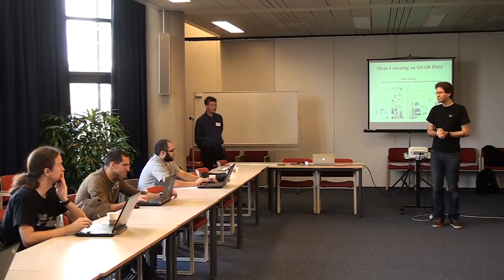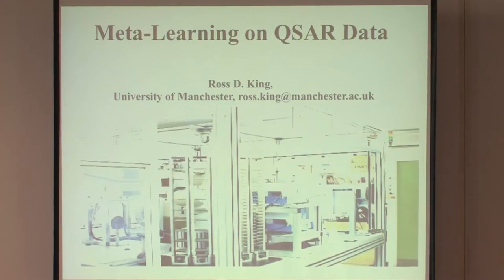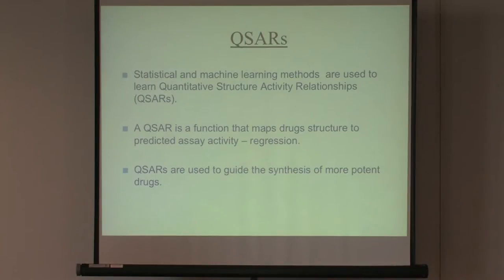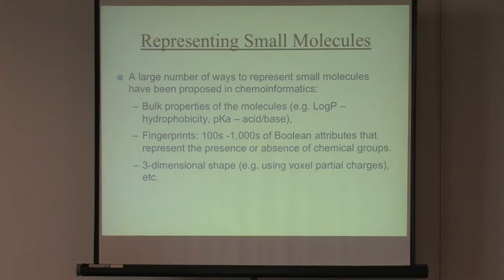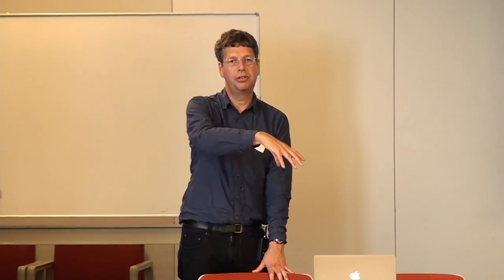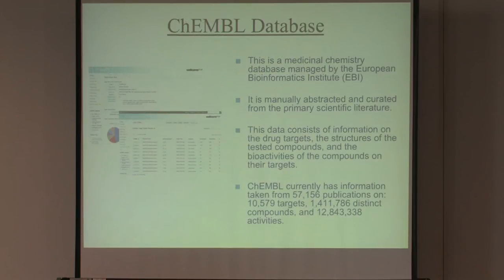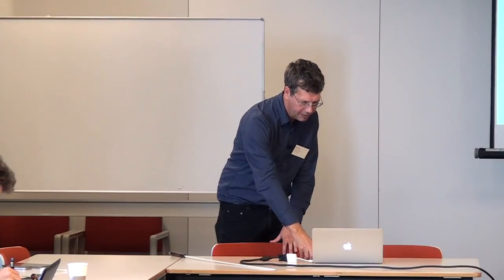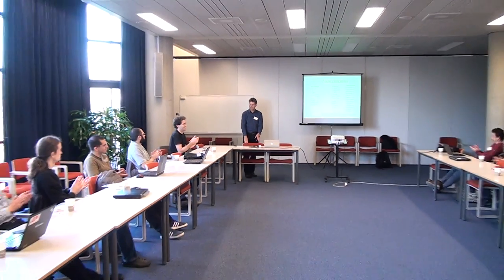Meta-Learning on QSAR data, by Ross King, University of Manchester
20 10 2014 OpenML Workshop, Tu/e Eindhoven
Meta-Learning on QSAR data, Ross King, University of Manchester

QSAR (Quantitative Structure-Activity Relationship) models are regression or classification models which relate a set of "predictor" variables (X) to a response variable (Y). They can be used to predict bioactivity (e.g. kinase inhibition) from a chemical structure and thereby guide drug discoverers to design more potent inhibitors. The predictors consist of physico-chemical properties or molecular descriptors of compounds while the response variables would typically be some kind of biological activity.

The aim of the Meta-QSAR project is to use newly available public domain chemoinformatics databases to systematically run extensive comparative QSAR experiments. We will then generalize these results to learn which target-type/ compound-type/compound-representation/learning-method combinations work best together. This is known as “meta-learning” - using machine learning to learn about QSAR leaning. This knowledge will be made publicly available on OpenML to guide future QSAR learning and hopefully decrease the time and cost of developing new drugs.